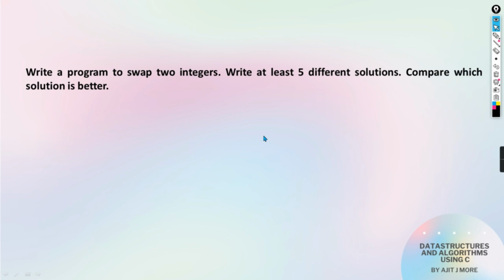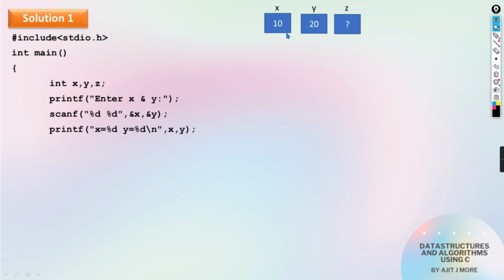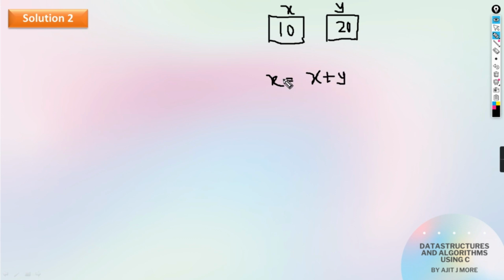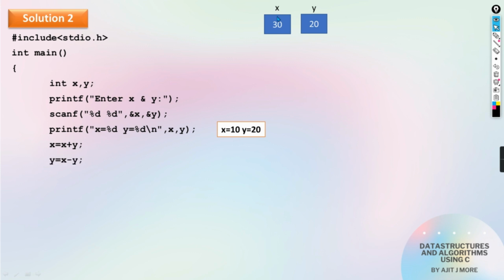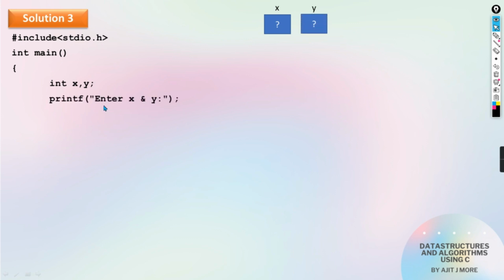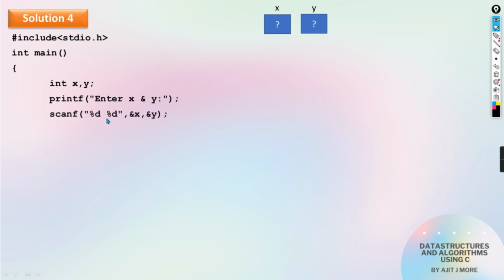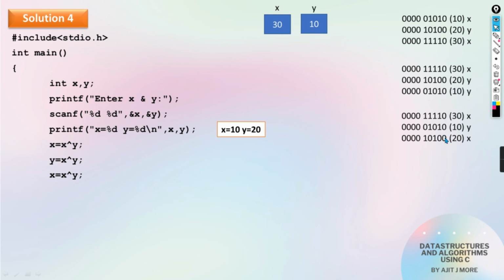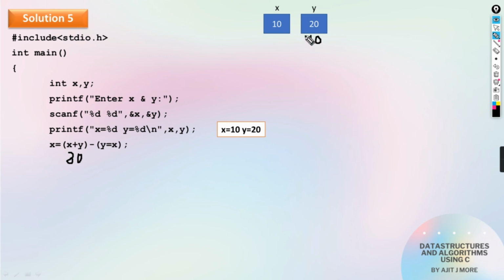Data Structures & Algorithms Using C Lecture 1